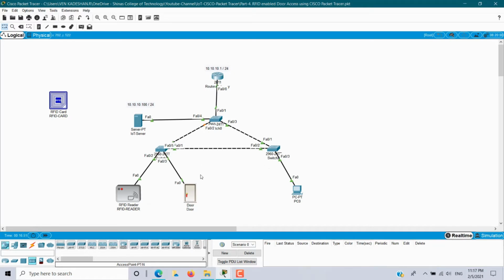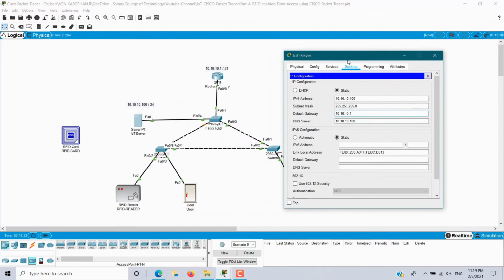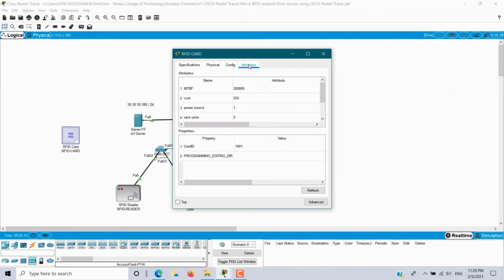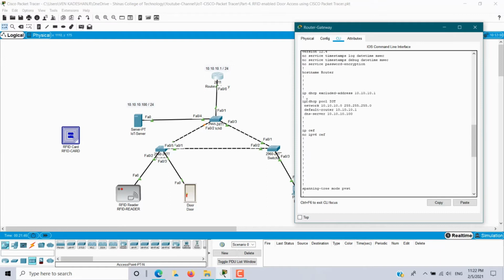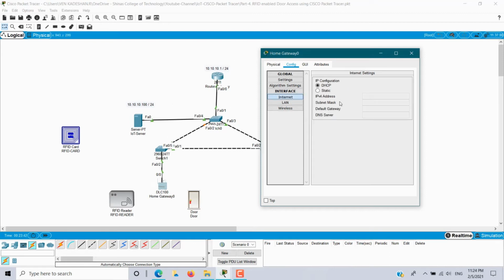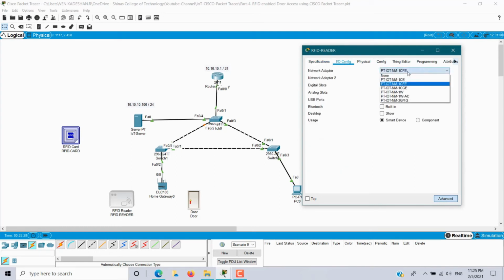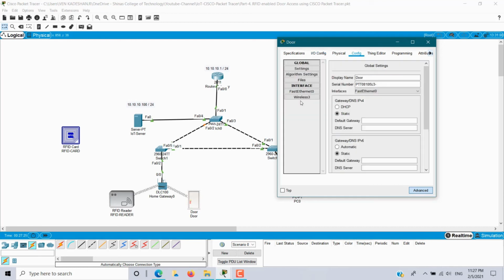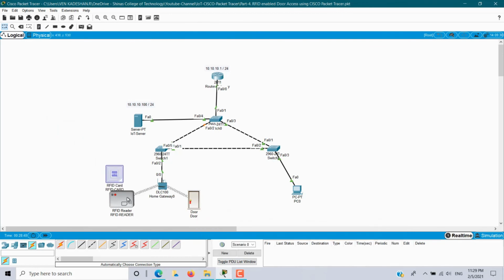CISCO IoT Part 4.1- Wireless HomeGateway - RFID based Door Access using CISCO Packet Tracer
1. How to use the Homegateway module to connect the IoT devices in wireless mode to the LAN?
CISCO IoT Part - 4 RFID enabled Door Access using CISCO Packet Tracer Practice